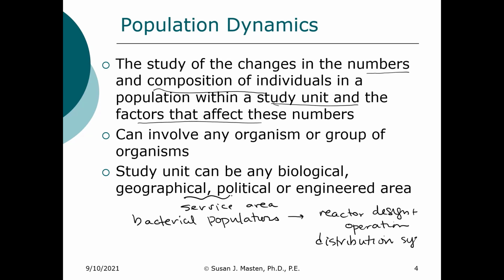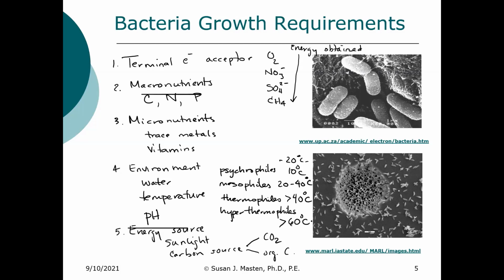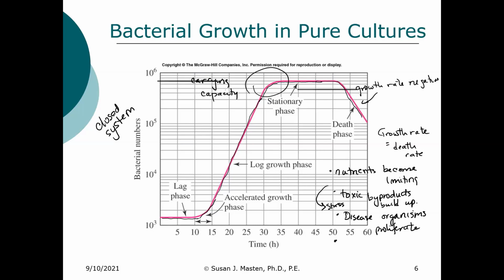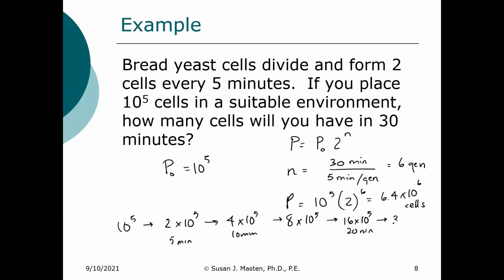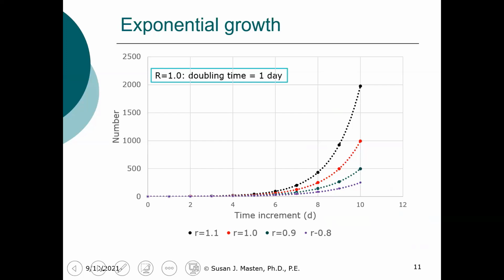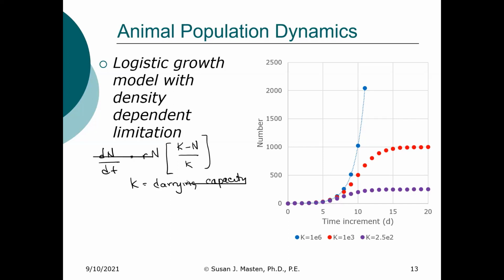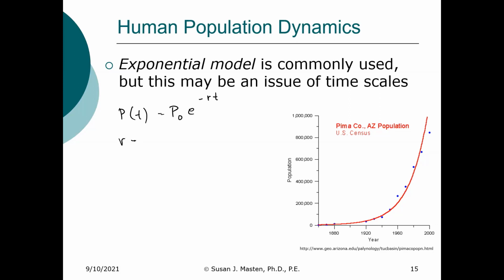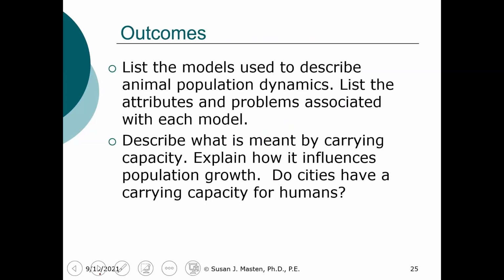ENE 483 Fall 2021: Population Dynamics